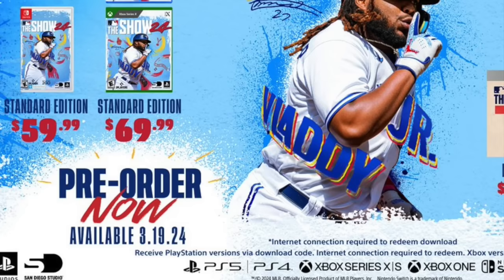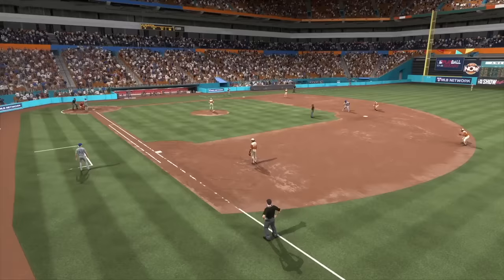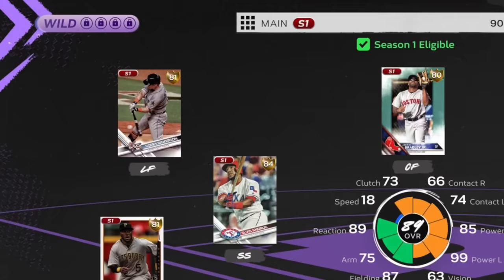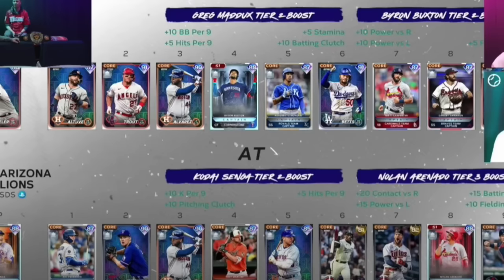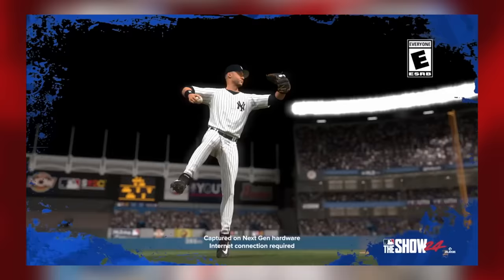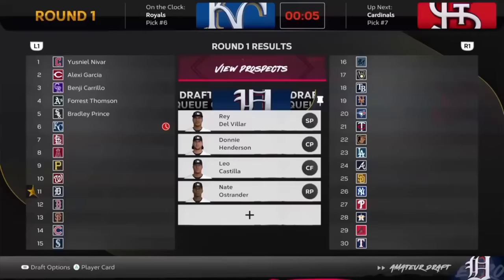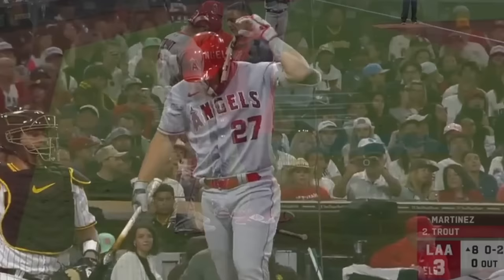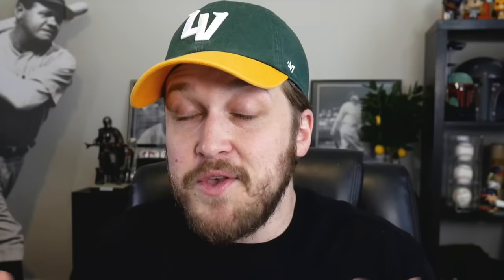Every BRAND NEW CHANGE in MLB The Show 24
We recapped every new change in MLB The Show 24! That means Road to the Show, Diamond Dynasty and Franchise! We also have information on pre-order, release date and if MLB The Show 24 will be on Xbox Game Pass or not 📝

0:00 - Intro
0:53 - Diamond Dynasty
6:21 - Road to the Show
7:44 - Franchise
9:33 - Storylines

MLB The Show 24 Diamond Dynasty:
- Team Affinity expands to three chapters each season, and more ways to earn progress across multiplayer and single player modes
- Free Cornerstone Cards and Starter Packs for players at the start of each new season
- Fewer high-tier 99 OVRs at the start of each season, a major change from ‘23 Diamond Dynasty
- Free weekly packs in The Show Shop throughout the year
- More Wild Card slots unlocked via reward paths
- More ways to earn and sell high-tier cards
- Seasons are now 12 weeks long, (read below for more details on changes), each with contained progression and more frequent Team Affinity content drops
- New Animations: Roughly 400 new animations and logic improvements meticulously address any remaining areas needing attention focusing on fielder urgency
- New Throws: Added a variety of new 1B throws from the ground to all bases, that enable 1B to efficiently make throws from all overstretch scenarios
- Pitcher Animations: To combat the new disengagement rule, additional animations will allow pitchers to step off to fake throw and potentially nab the runner trying to take advantage of the third disengagement
- Base Sizes: Fans will also notice the new base sizes in ’24, and of course we’ve captured new logic and tag animations to account for the extra coverage needed

MLB The Show 24 Road to the Show:
- For the first time ever, you can create and play as a female ballplayer, with a unique Road to the Show story that evolves with the player over the course of your career. Experience a personalized story where players can interact and build their own baseball career. This path will include all existing features of Road to the Show with the addition of a unique-to-women storyline following a lifelong friendship as it develops in professional baseball

MLB The Show 24 Franchise:
- MLB The Show 24 makes multi-tasking a breeze with the ability to control multiple teams during the Amateur Draft experience in Franchise. In MLB The Show 24, players can now enable ‘Impact Plays,’ enhancing their ability to make game-changing defensive moves. Whether it’s a runner who tagged up and is trying to take 3rd or taking the ball off the wall and hitting the relay to get the runner about to cross home plate. Impact Plays allow you to leave your mark on the game with your defensive prowess. And yes, we’ve also increased the chances of scaling the wall to rob home runs!